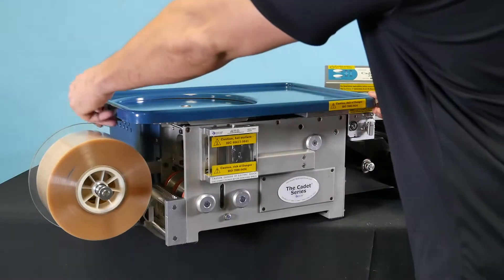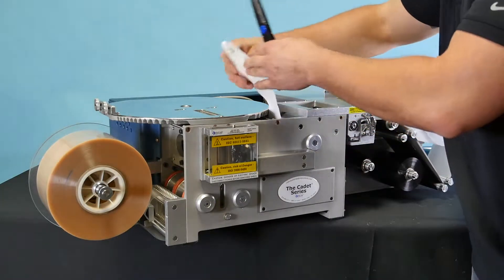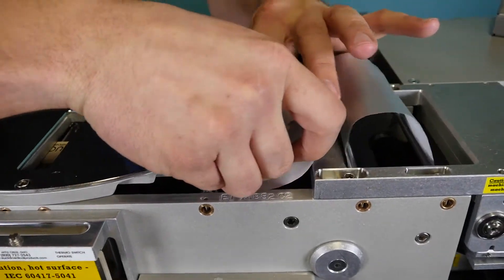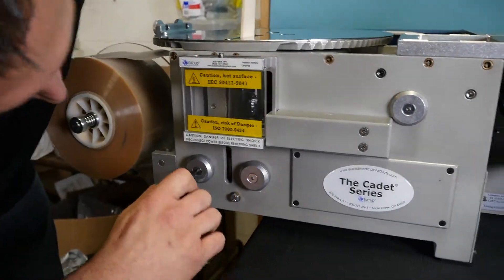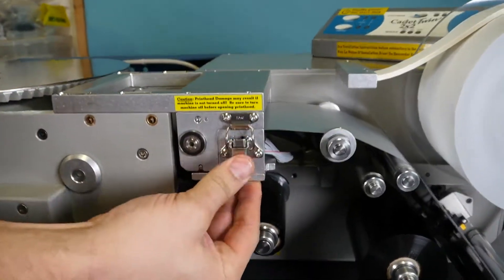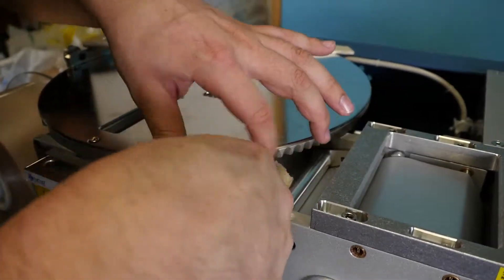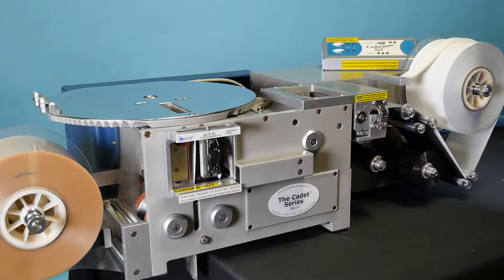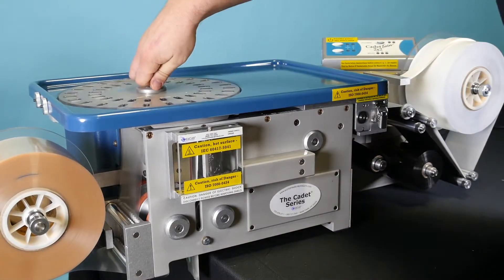Cadet Full Machine Rethread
Detail description on rethreading the Euclid Cadet® unit dose packaging system for wet cadet lid stock alignment